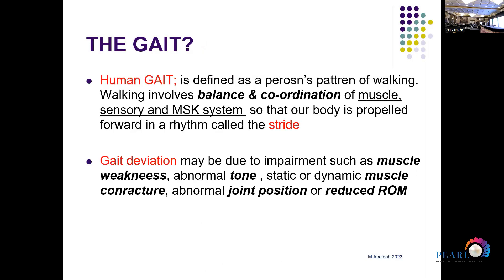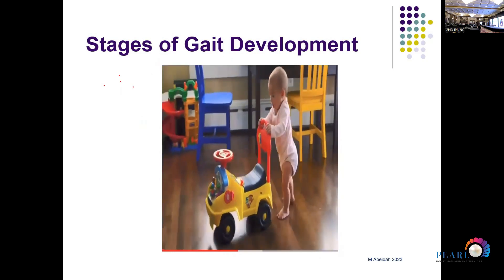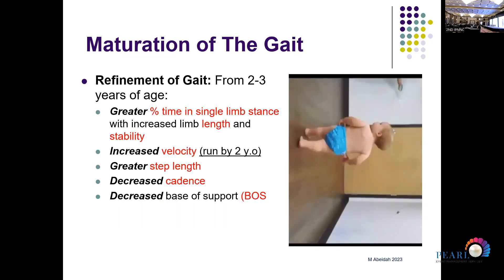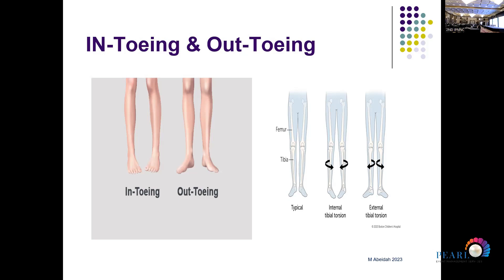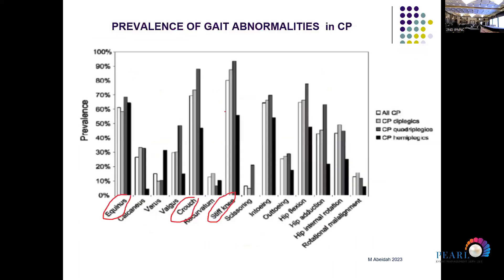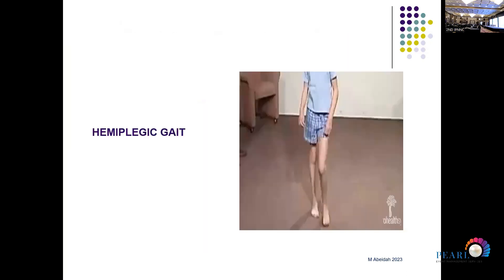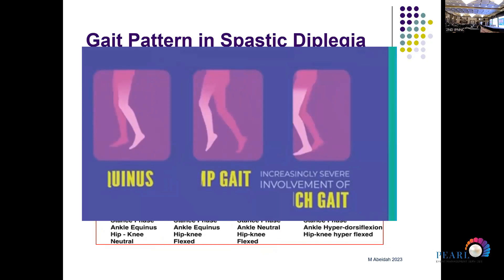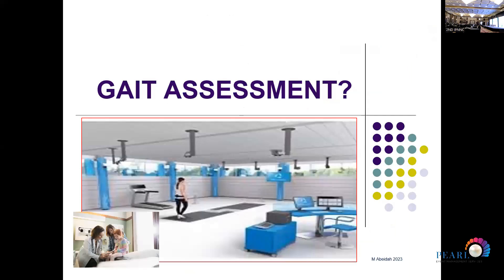Gait in Children - Dr. Mahmoud I Abeidah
2nd International Paediatric Neurodisability & Neurorehabilitation Conference

26 - 28 May 2023 in Beach Rotana Hotel, Abu Dhabi, United Arab Emirates